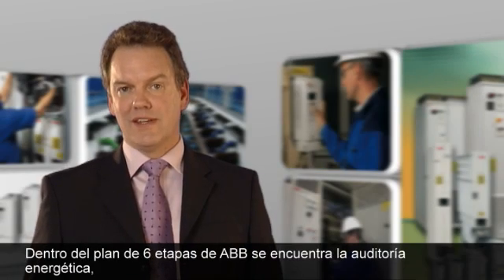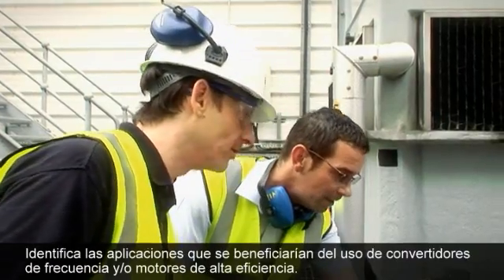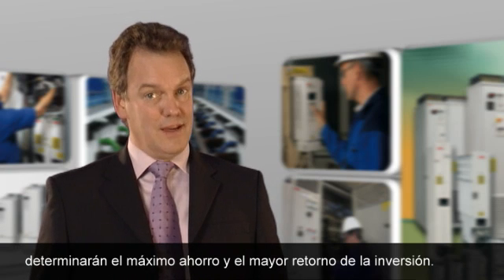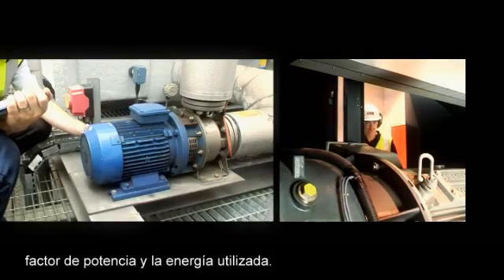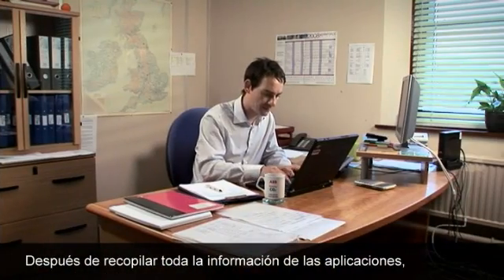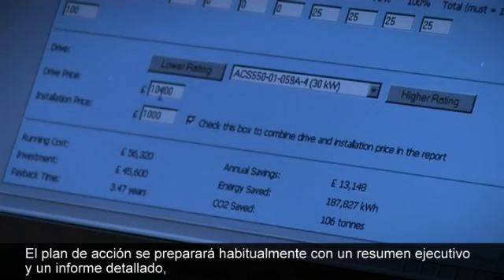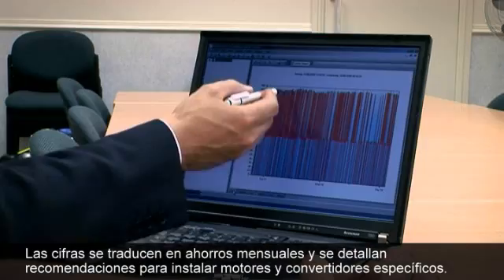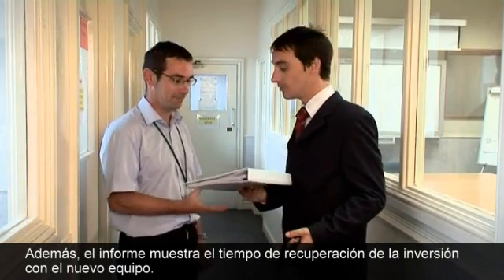Auditoría energética en ABB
Para que una empresa pueda reducir sus costes energéticos, debe evaluar cómo utiliza la energía. Las auditorías energéticas consisten en un examen sistemático de las aplicaciones que podrían reducir su consumo energético mediante convertidores de frecuencia y motores de alta eficiencia.
El proceso incluye monitorizar la energía consumida tanto antes como después de comenzar a utilizar convertidores de frecuencia de velocidad variable.